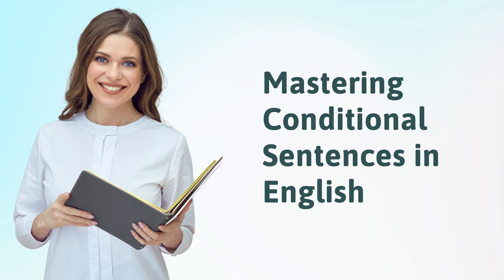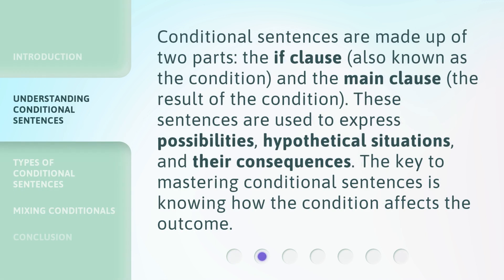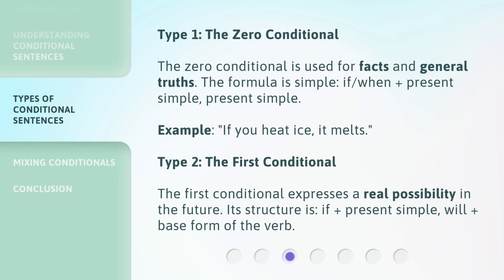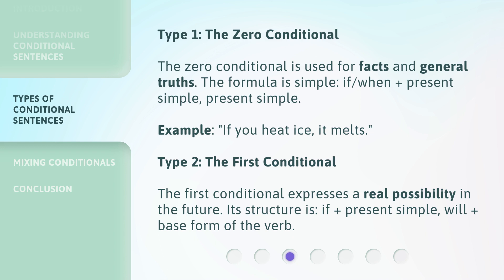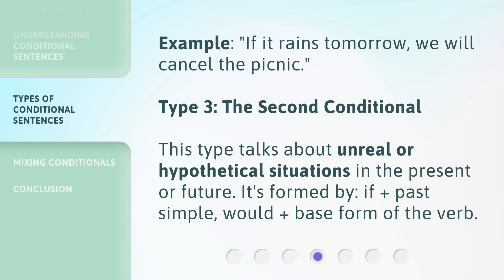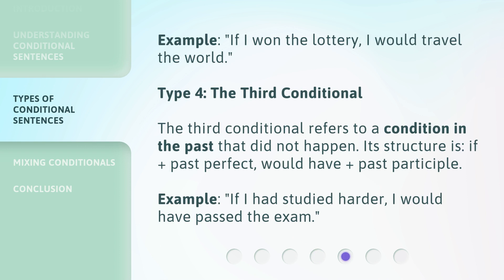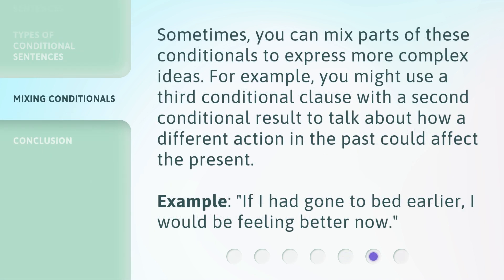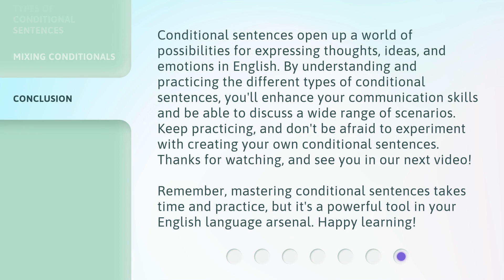Mastering Conditional Sentences in English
Unlocking English: Mastering Conditional Sentences • Learn how to confidently navigate through conditional sentences in English with this comprehensive guide. Master the different types and structures to enhance your language skills!

00:00 • Introduction - Mastering Conditional Sentences in English
00:33 • Understanding Conditional Sentences
00:58 • Types of Conditional Sentences
02:16 • Mixing Conditionals